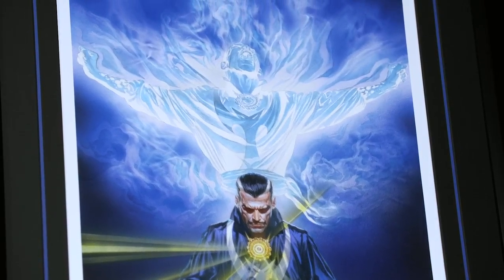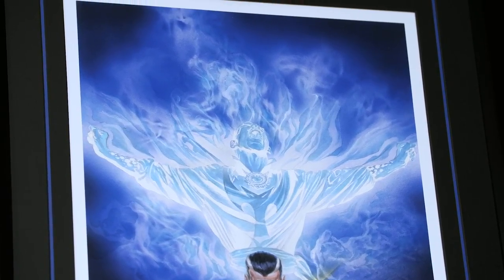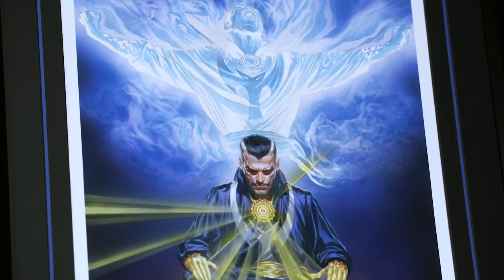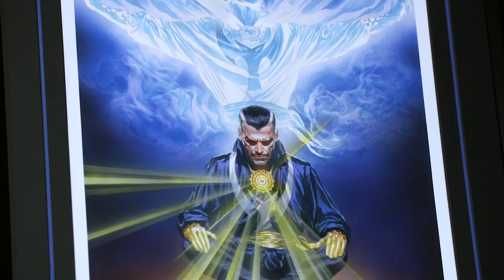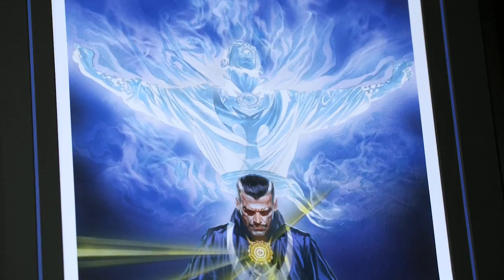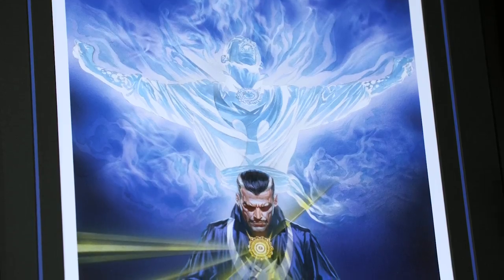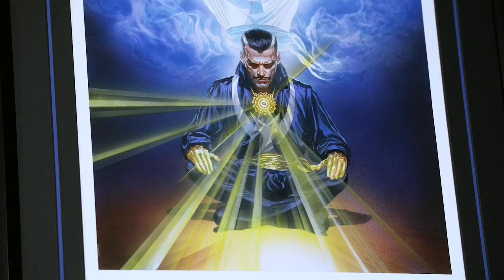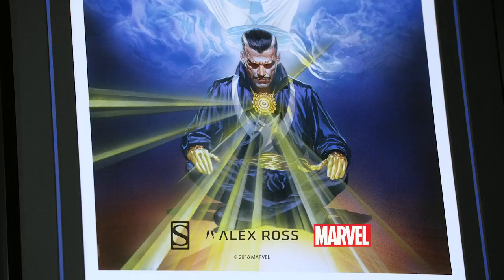Doctor Strange Omnibus Lithograph by Alex Ross - Sideshow Fine Art Prints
Take a closer look Sideshow's newest Fine Art Print - Alex Ross' Doctor Strange Omnibus Lithograph!